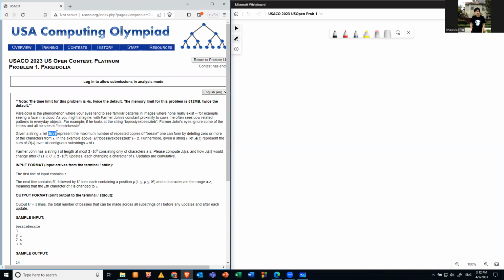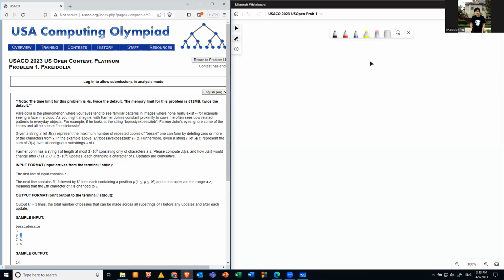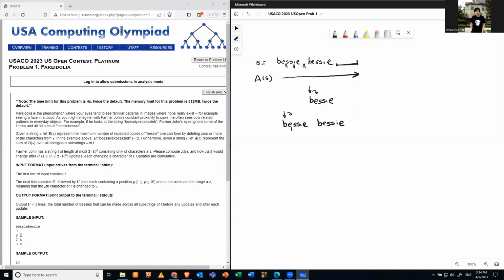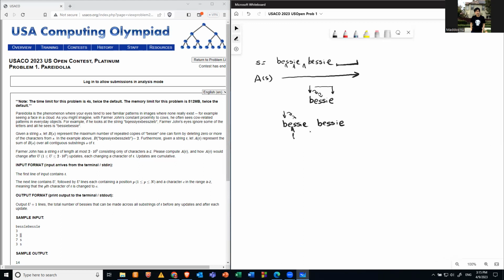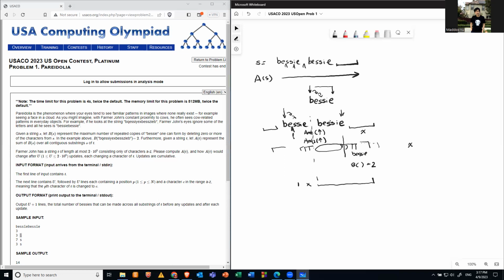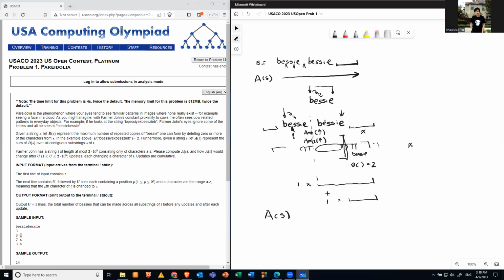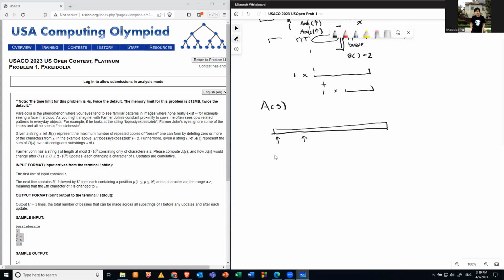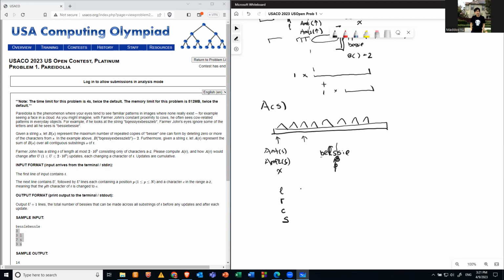USACO 2023 US Open Contest, Platinum, Problem 1, Pareidolia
explanation of USACO 2023 US Open Contest, Platinum, Problem 1, Pareidolia

Algorithm used: seg tree